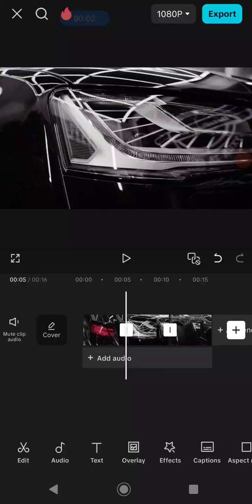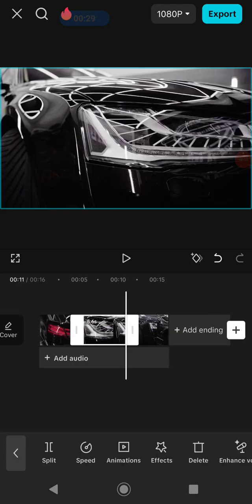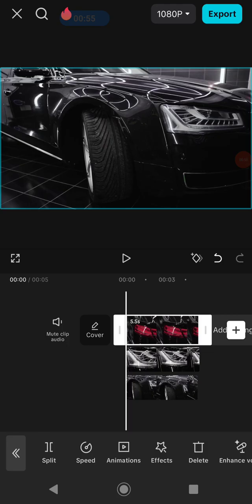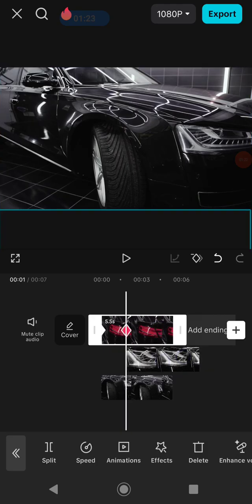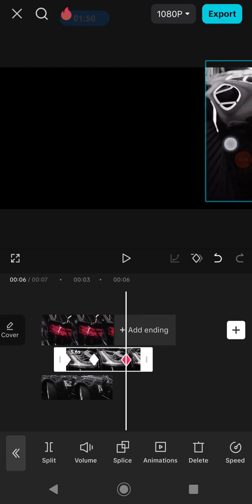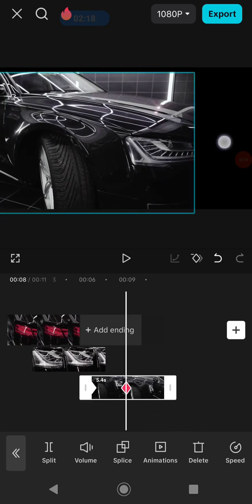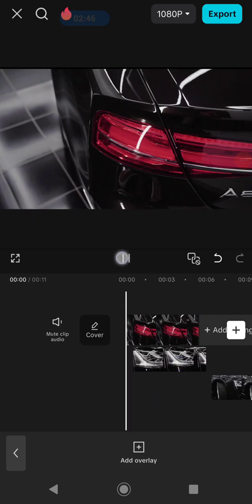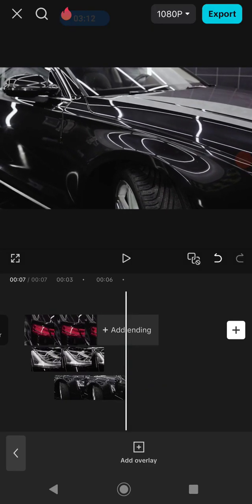Create a Transition only using a keyframe on Capcut mobile | Capcut Tips and tricks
Create your own style of transition only using keyframe tools on capcut. So even without capcut pro apps you still can add a stunning transition. Because you can create it by your own style now !